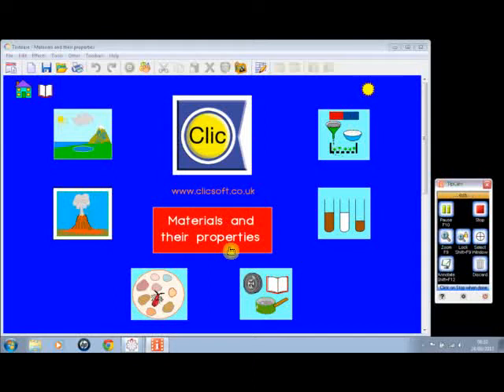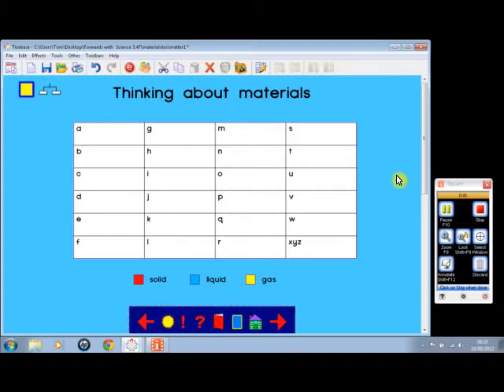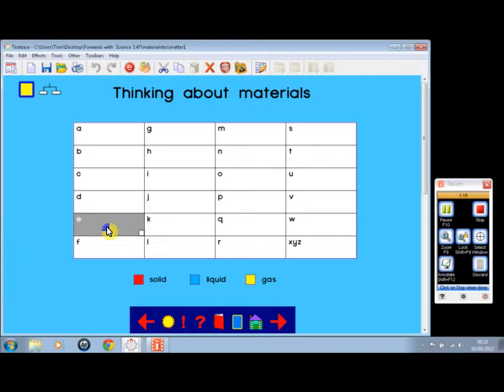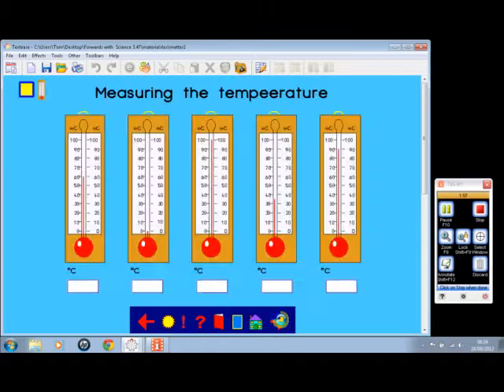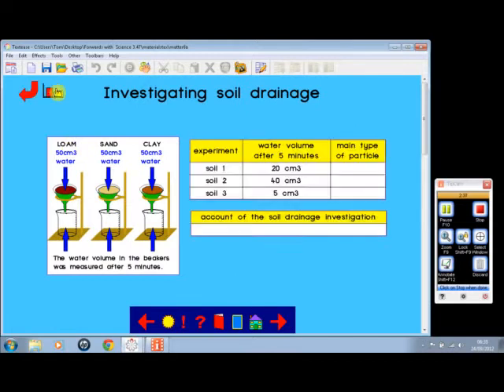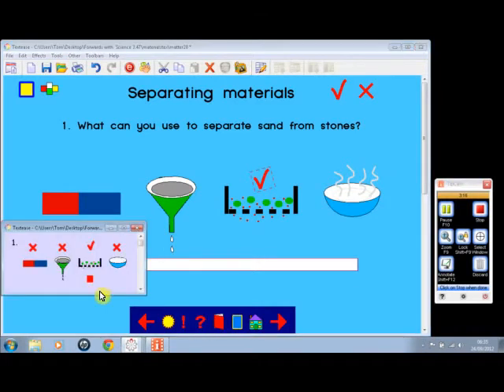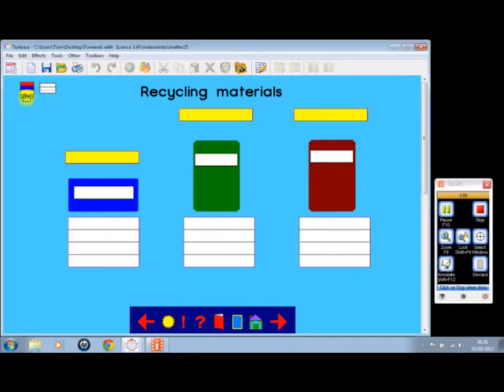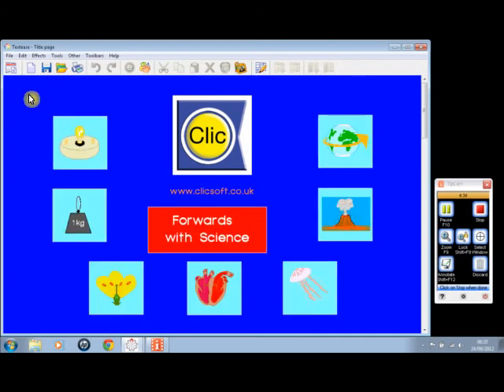Materials and their properties short